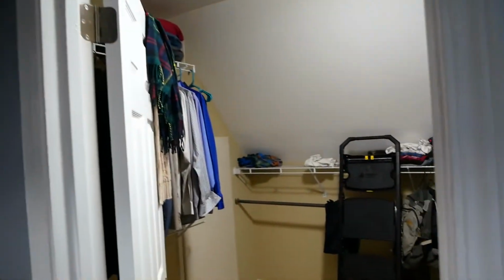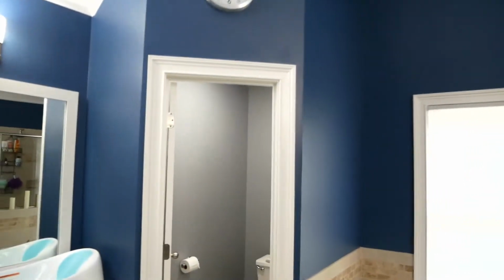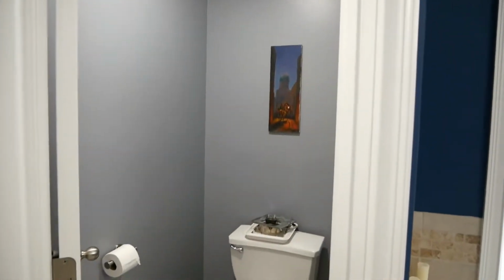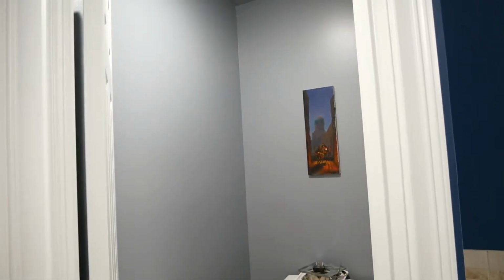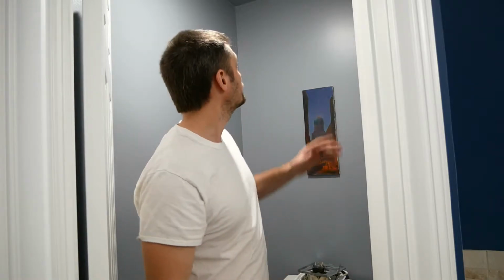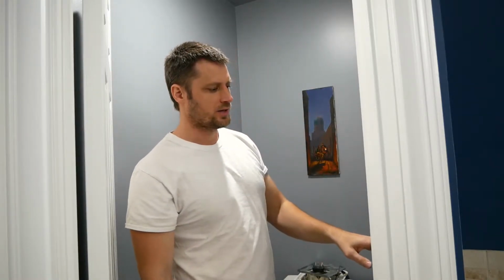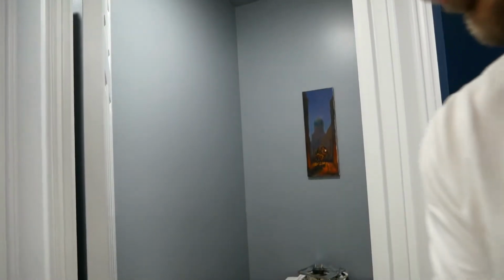Bathroom Exhaust Fan (Energy, Comfort, and Performance Series Part 1)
This is the first part in a series reviewing energy efficiency and thermal comfort in a poorly performing zone of a house. The bathroom exhaust fan, insulated duct and baffled soffit vent are all considered.